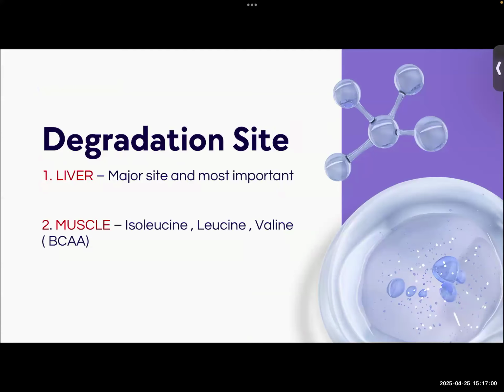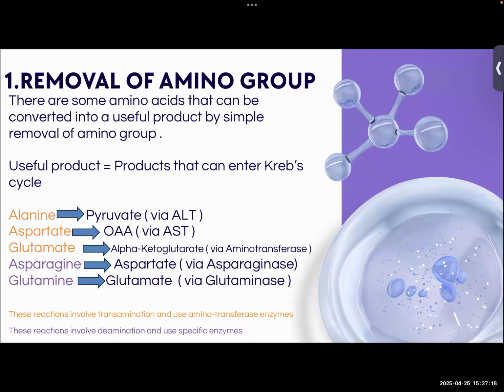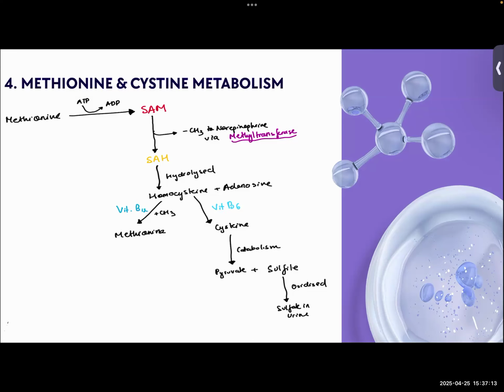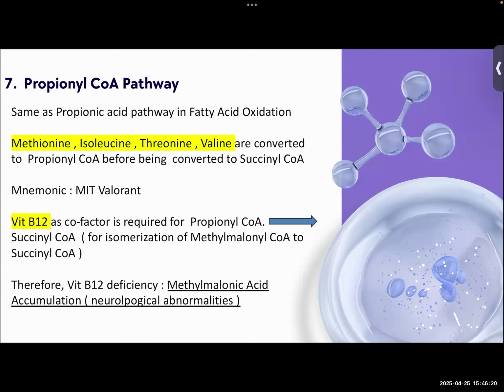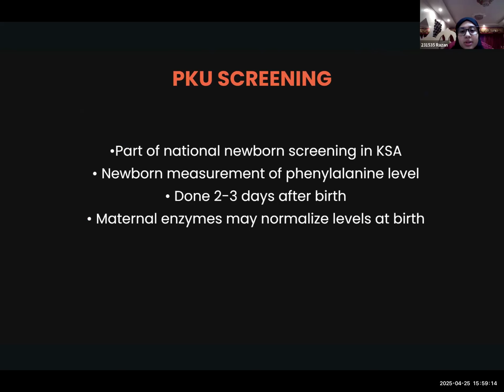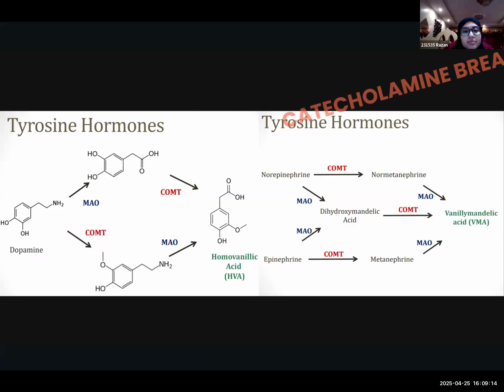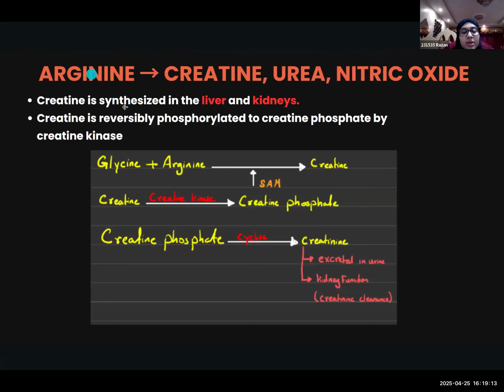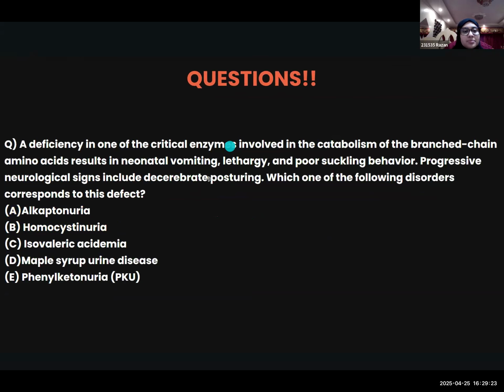Amino Acids Degradation & Metabolism | Razan Elhassan & Immad Ashraf | MOL 125